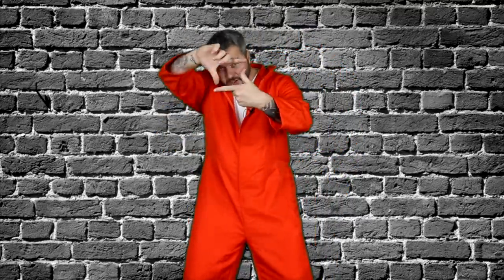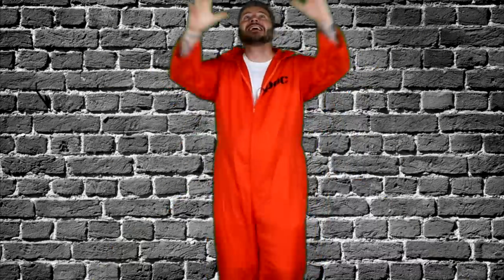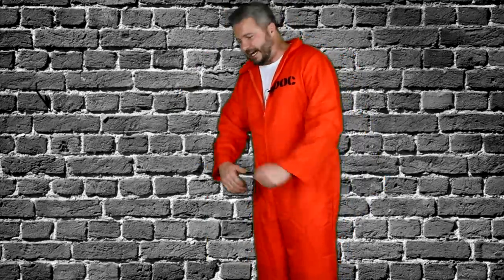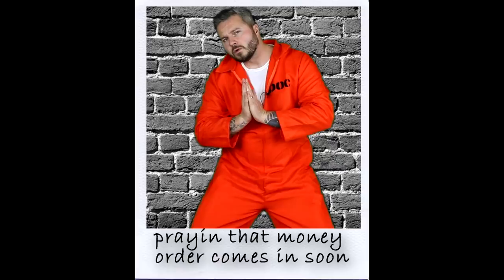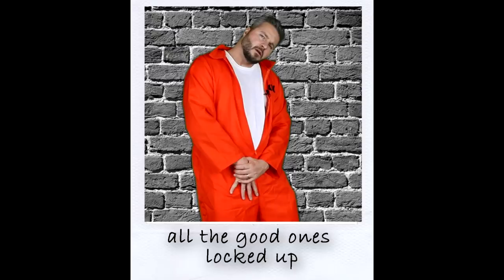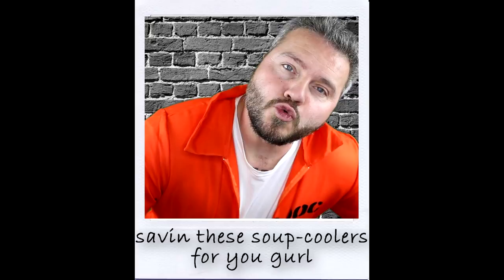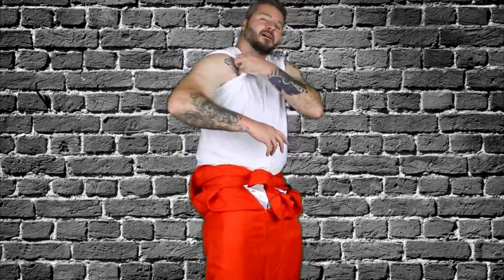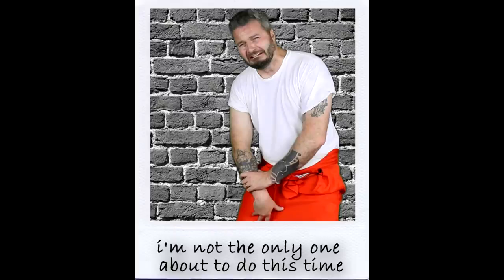How Prisoners In Prison POSE For Pictures To SEND HOME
In some prisons, prisoners are able to buy a 2 dollar picture ticket from commissary to then be able to take a picture that can be sent home to there loved one. These are the many different poses prisoners make for those pictures. Hope you enjoy.